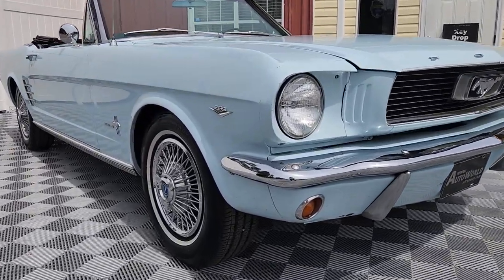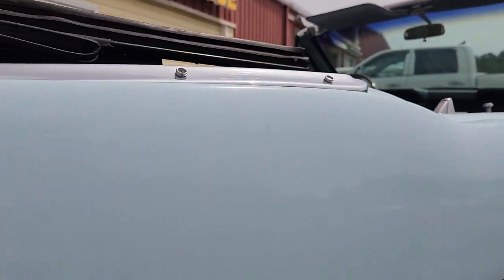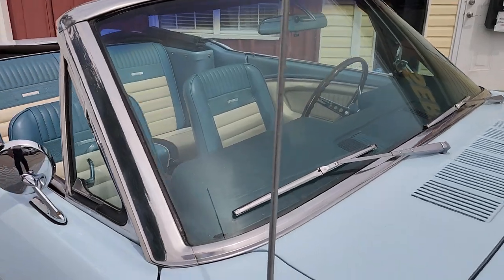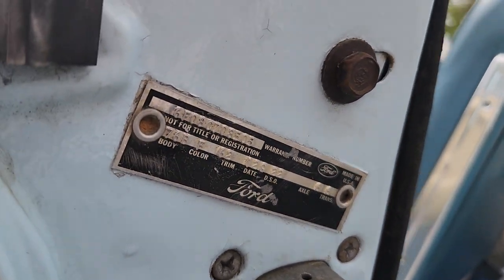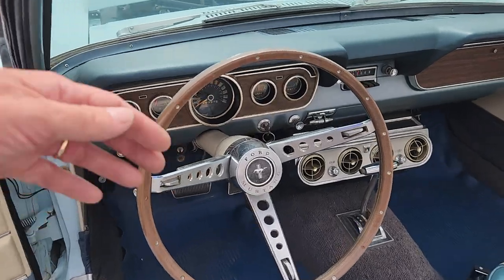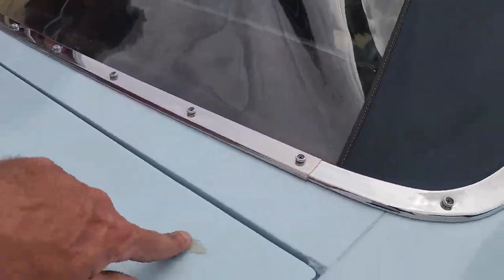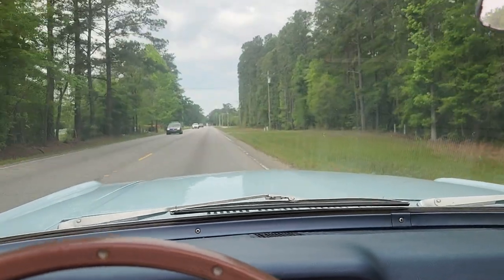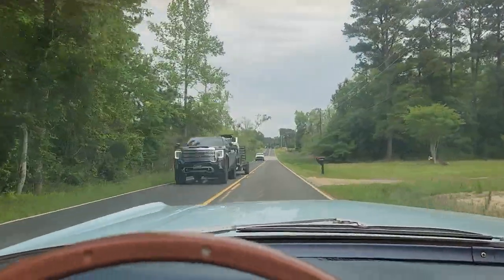1966 Mustang convertible All original Loaded Arcadian Blue